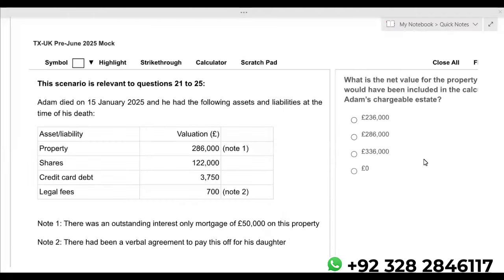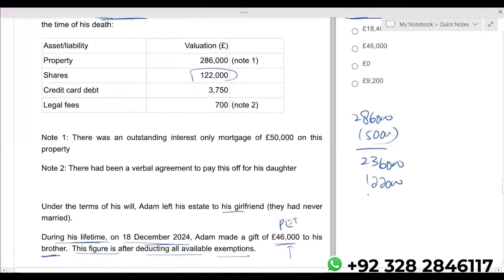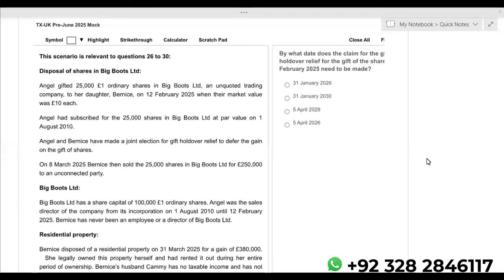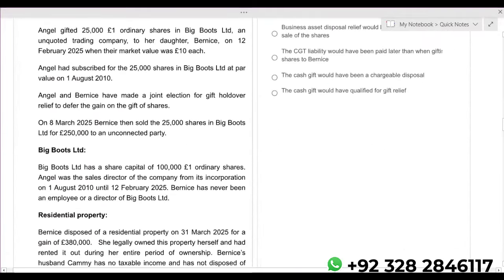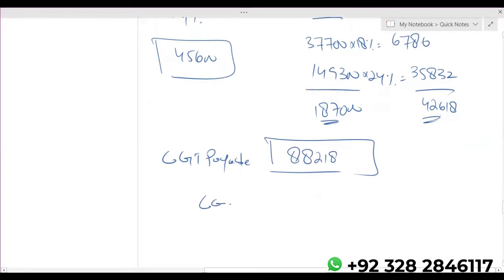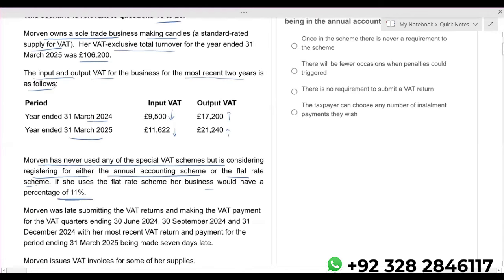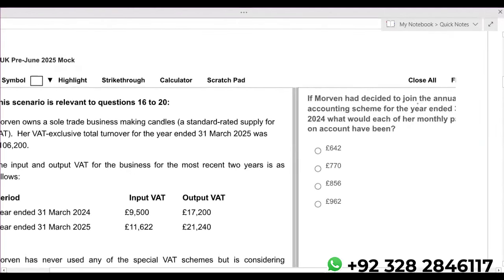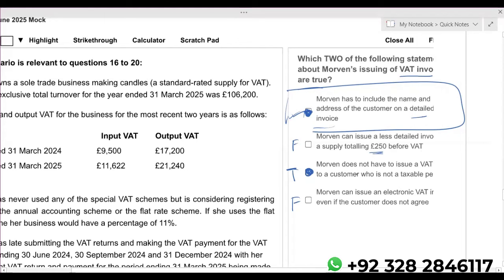ACCA TAXATION (TX) PRE SEEN MOCK JUNE 2025 COMPLETE SECTION B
Stay updated with our latest videos on finance, law, and more!